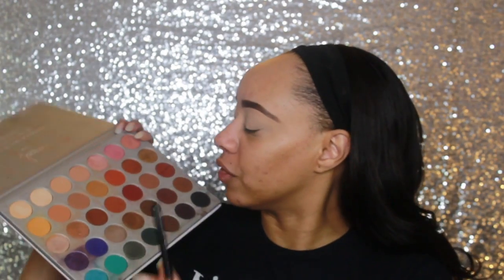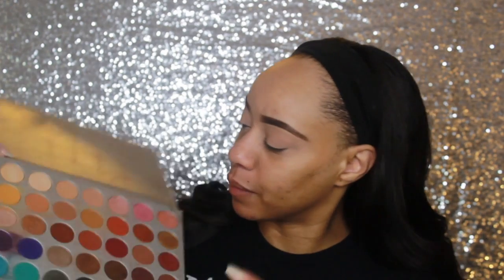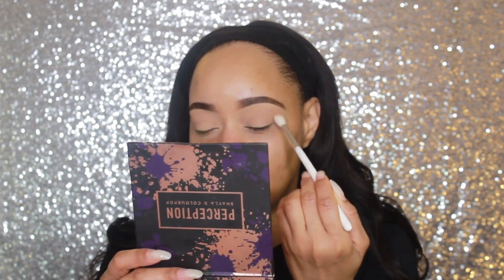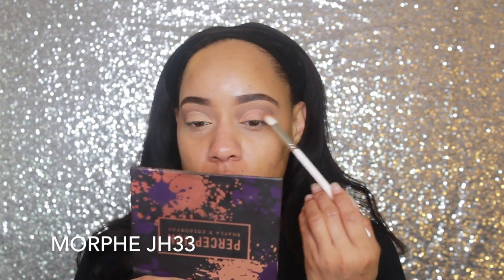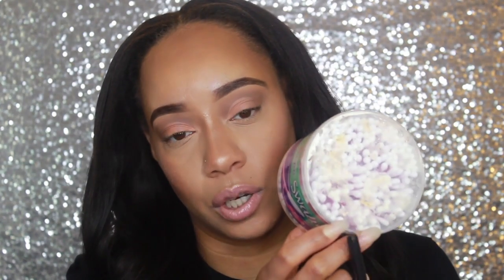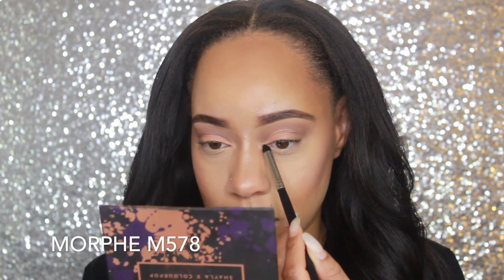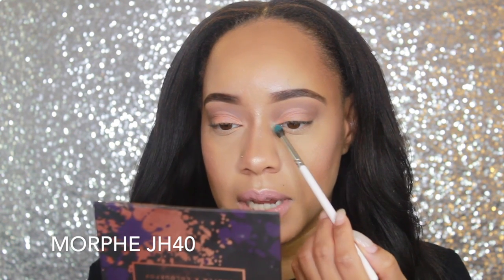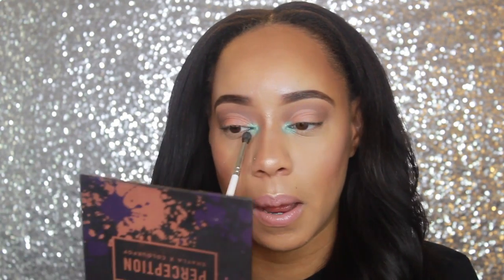Soft Look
I really wanted to do something softer I am always doing dramatic looks so here it is. Enjoy beauties

Child Abuse Help

Contact local Child Protective Services

Local Numbers
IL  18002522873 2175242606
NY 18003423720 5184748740